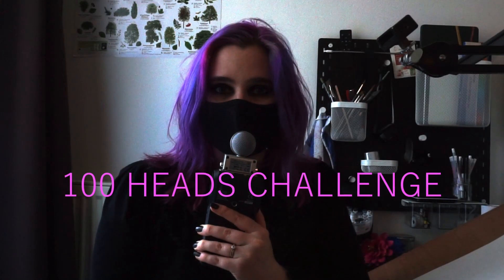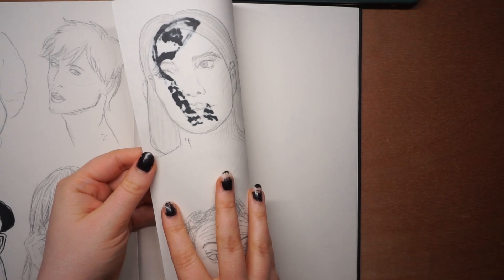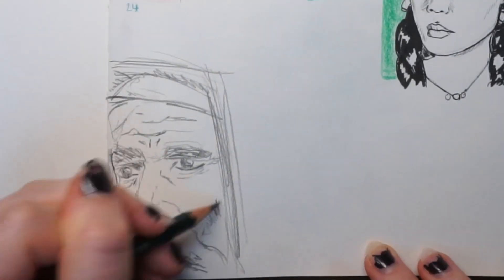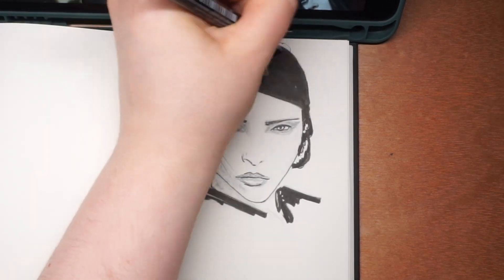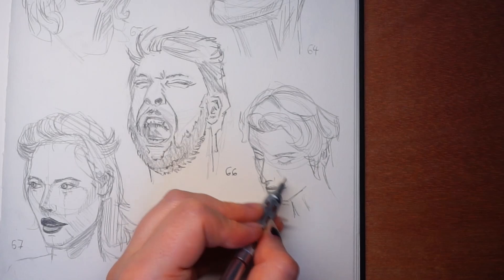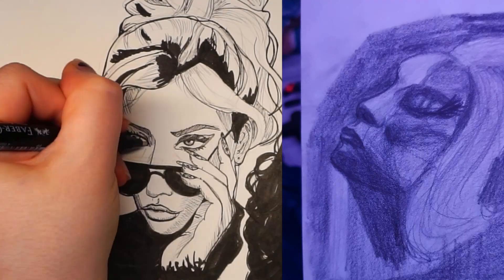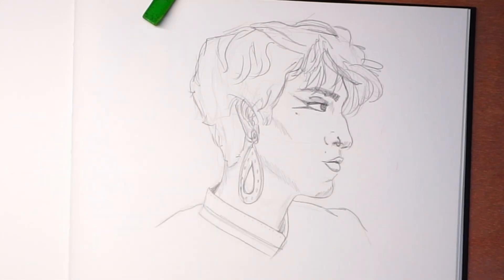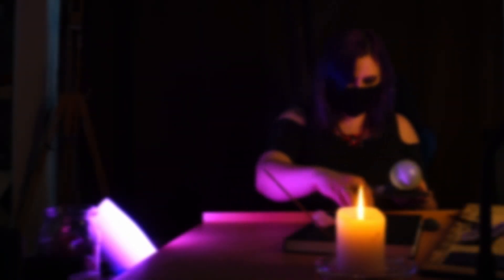The 100 Heads Challenge is cursed!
The 100 heads challenge was by far the most difficult challenge I did so far. Not because I don’t know how to draw heads/faces. It was so difficult cause my brain hated me for doing this at one point.

100HeadsChallenge - You have 10 Days! by Ahmed Aldoori

I did not follow the 10 heads in 10 days rule simply because I knew I would burn out pretty quickly if I did.

But drawing the same thing for over a month makes me going insane.

50 heads would have been more than enough!

In the end I did it! And I did it pretty well in my opinion :)

Now I’m off drawing something else for the next few weeks haha

from my cute fiancè ♥